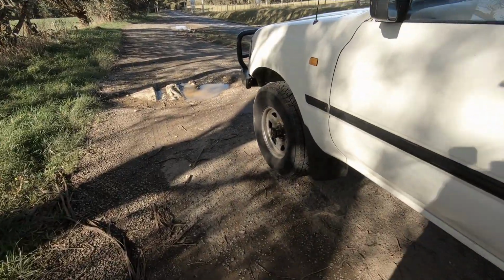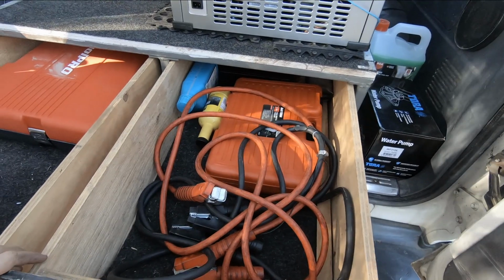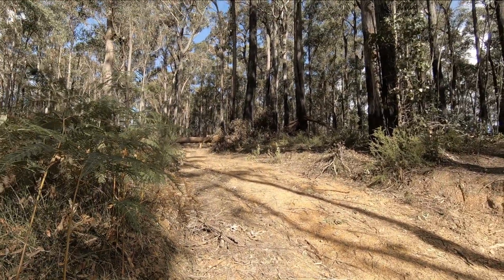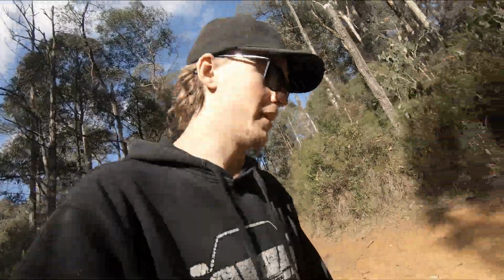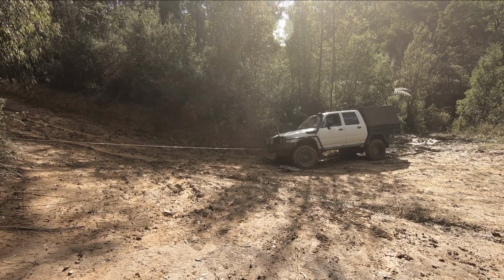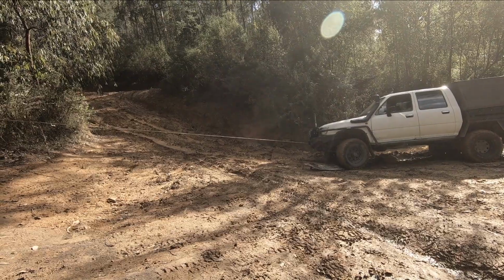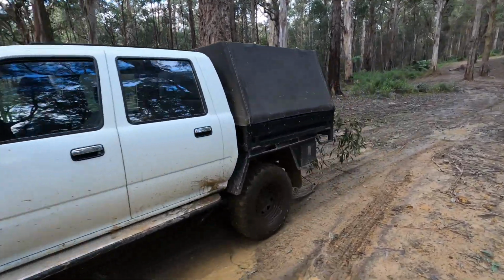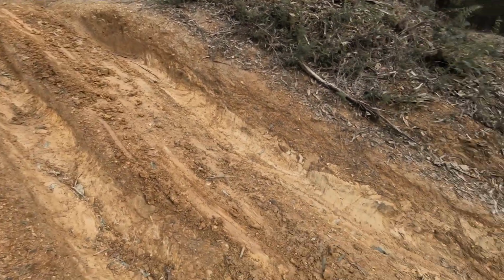Warburton 4WD Trip - Testing out my NEW (but old) 4x4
Hey all, welcome to the video. I've decided to try something different and point the camera towards myself in this video and try more of a vlogging style. I also gave a short montage a go. I'm thinking it really is time for a tech upgrade!
Anyways... Amy and I headed up to Warburton after Victoria's fifth lockdown to test out the new cruiser. Going in July made finding an open track quite difficult but we found a few goodies in the end. I really liked Warby and I can guarantee I'll be  back to sus out the currently closed tracks :)
The tracks we did were (in order) Crooked Creek Tk, The BS Fireline and Mcdonald Creek Tk.

Filmed on GoPro Hero 7 BLACK and Hero 8 BLACK